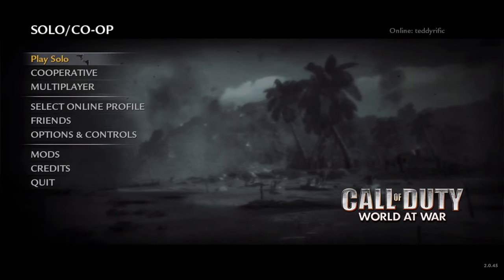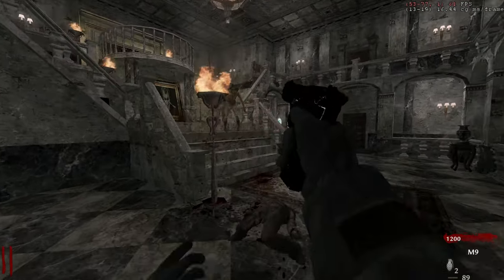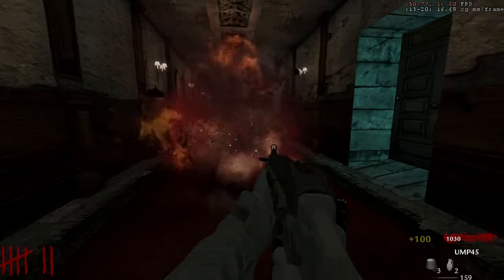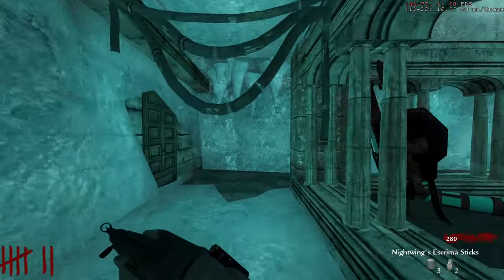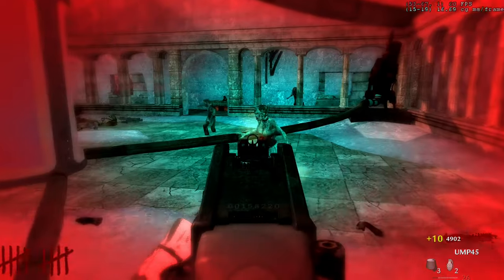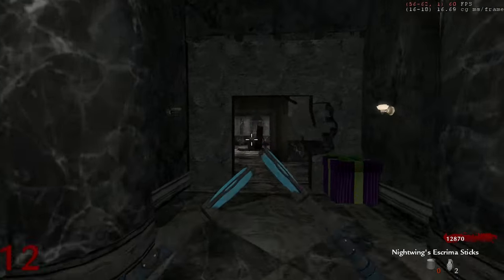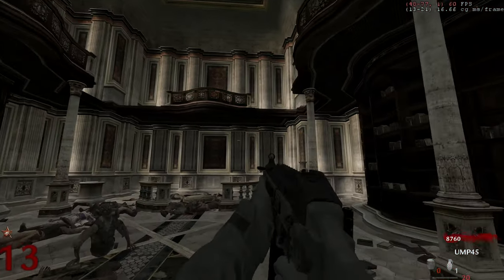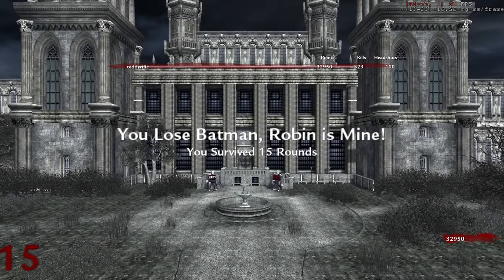World at War Custom Zombies: Wayne's Manor! Batman Themed Map!